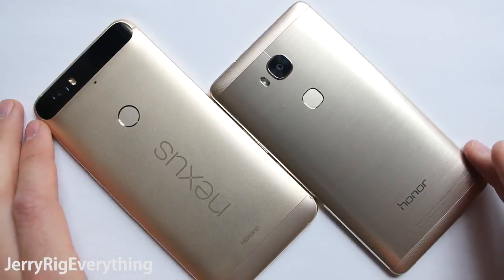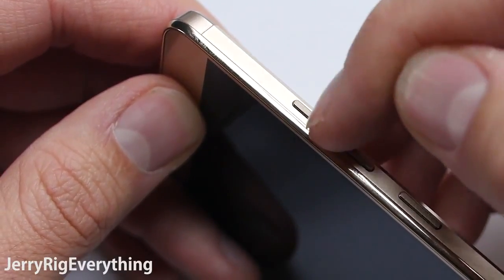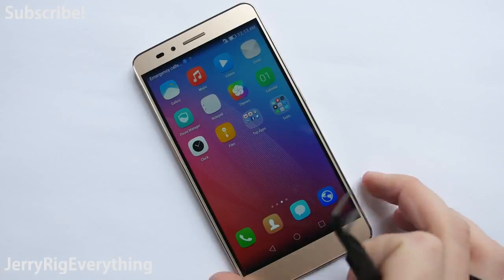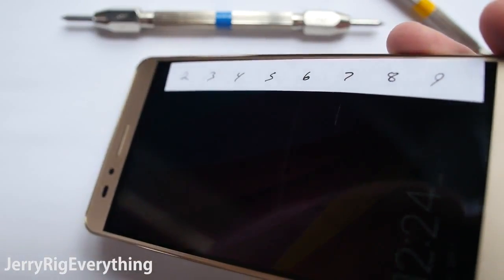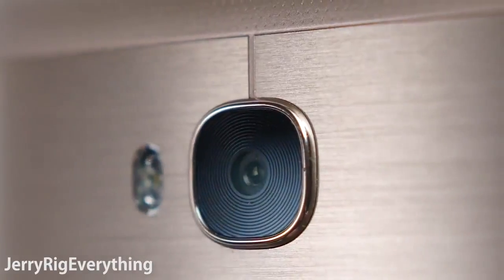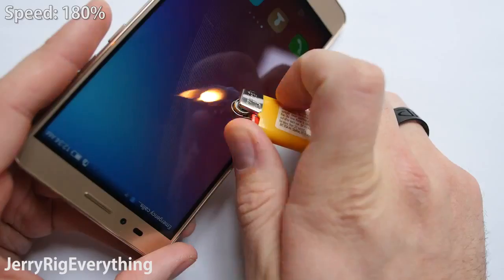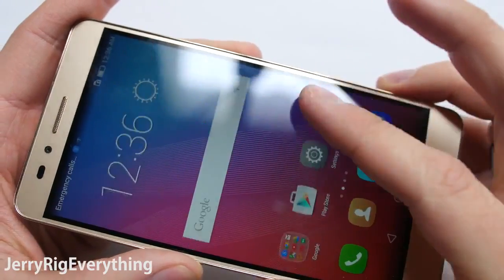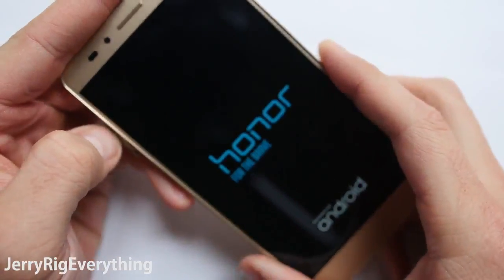Huawei Honor 5X Review and Deals